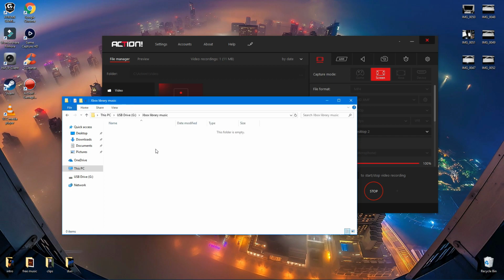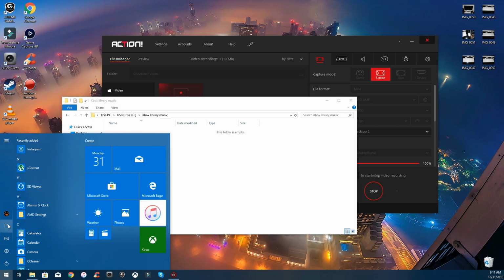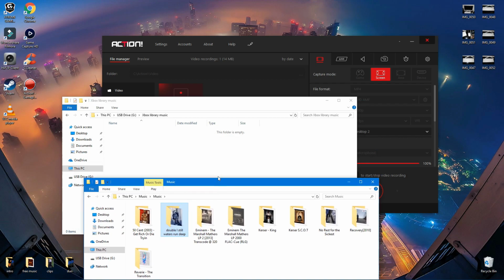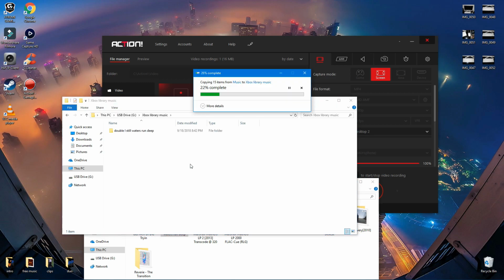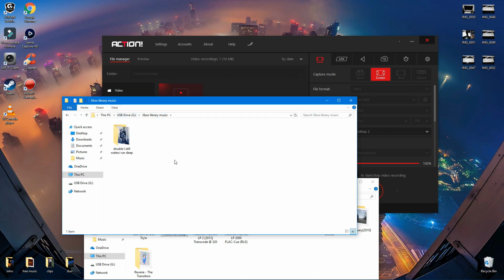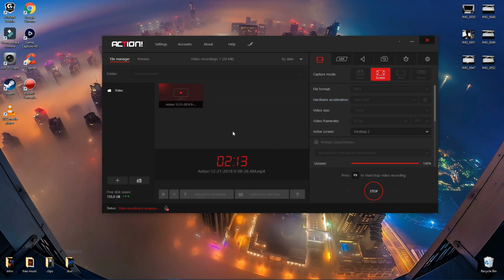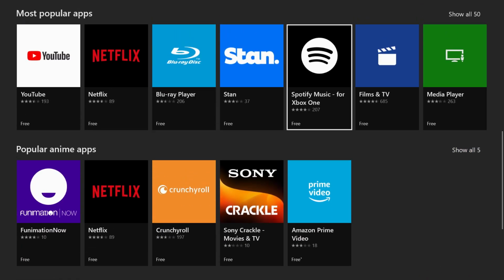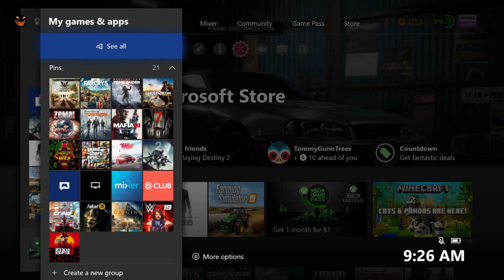how to play music on Xbox one in the background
in this video I am showing you how to install and use simple background music you just need a small USB stick  and some music it is awesome I use it all the time why playing Destiny 2 happy new year and thank you for watching